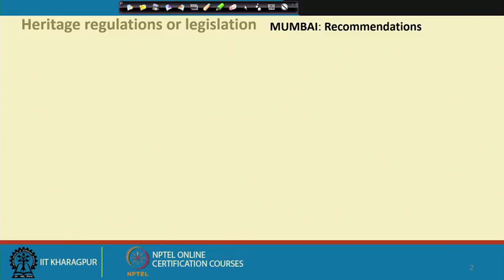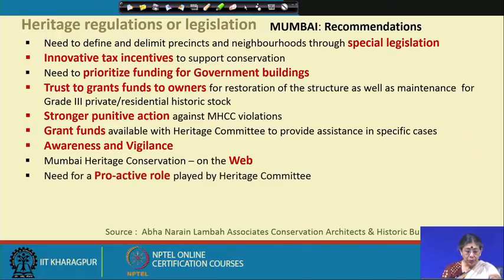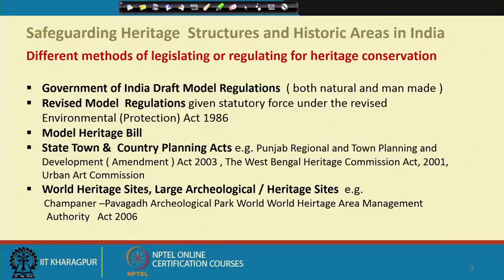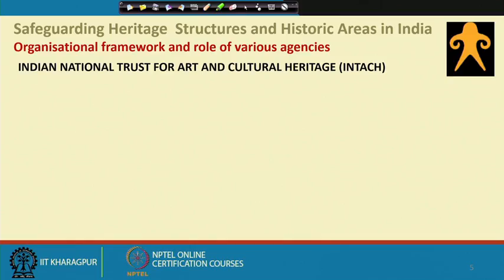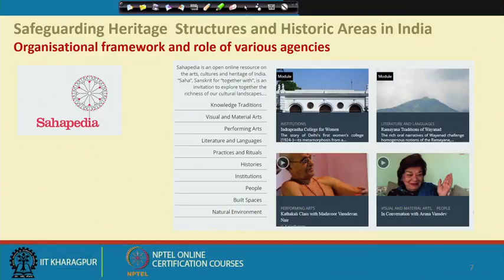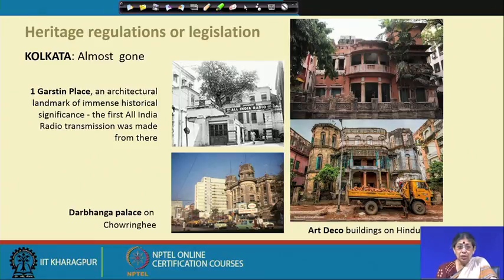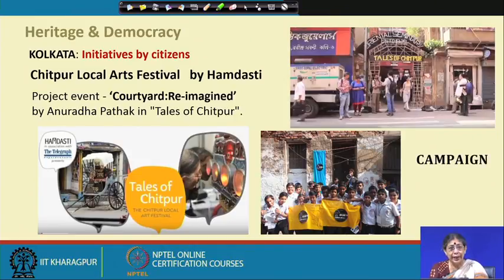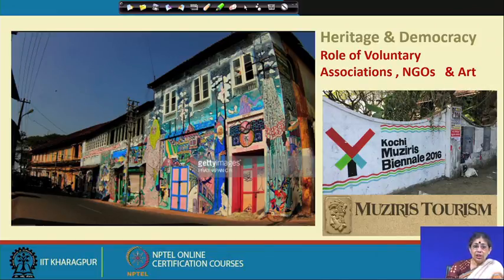Lecture 42 : Heritage Regulations & Role of Voluntary Organisations